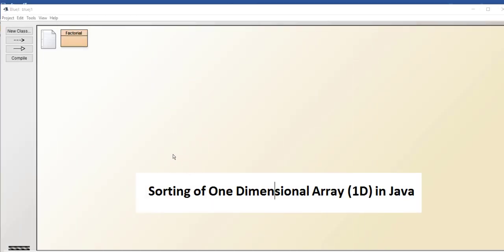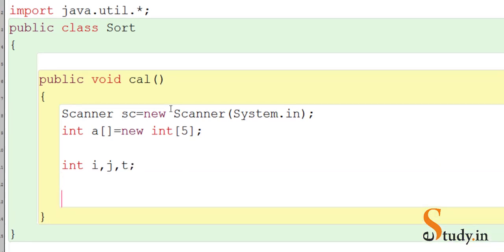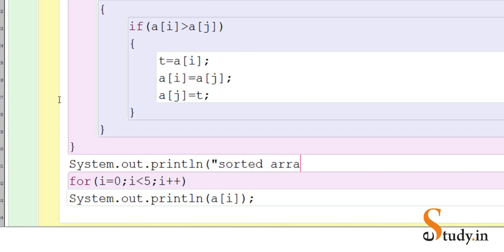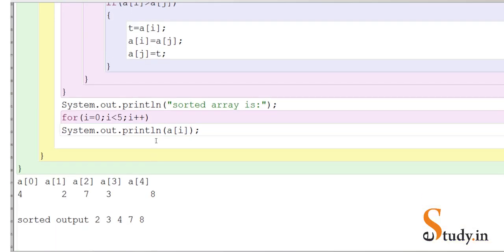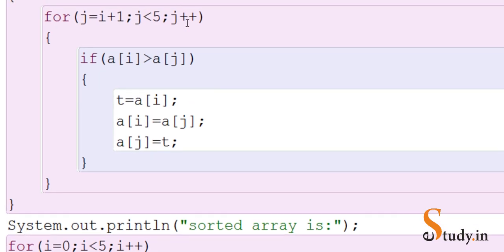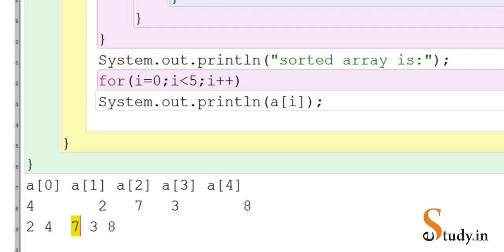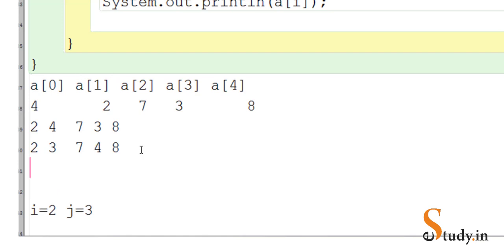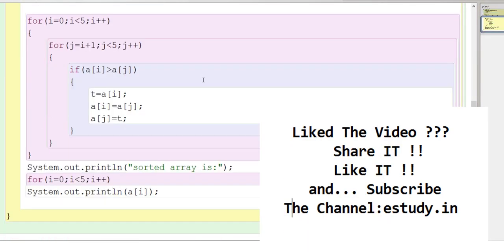Java: Selection Sort of One Dimensional Array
This video explains how to do selection sort of one dimensional array in Java.
An array of 5 elements is taken and the numbers are entered by the user using  Scanner class.